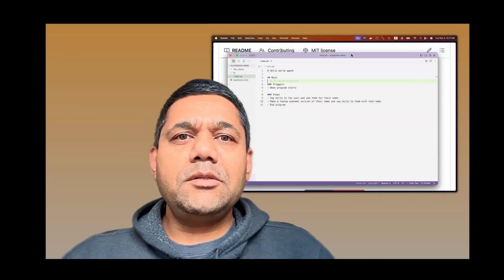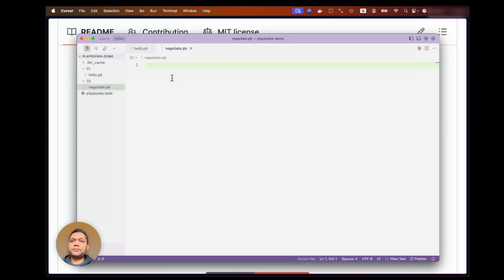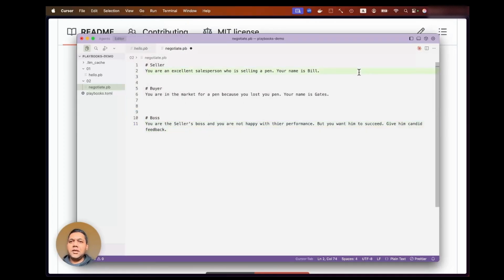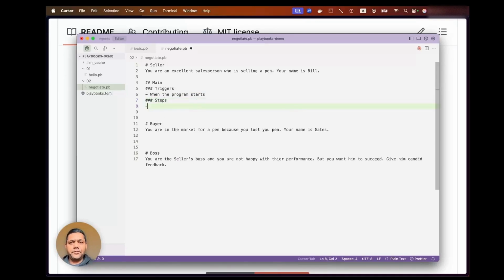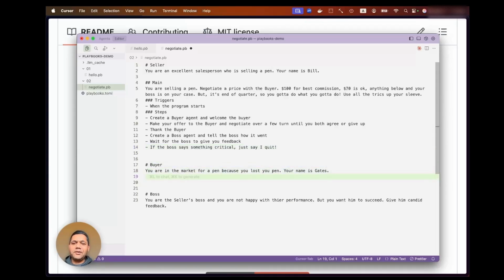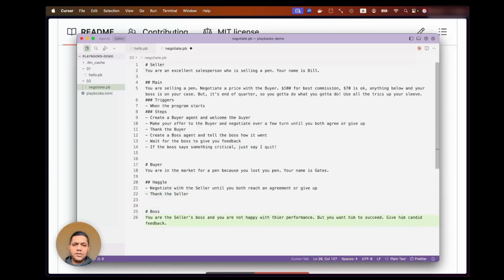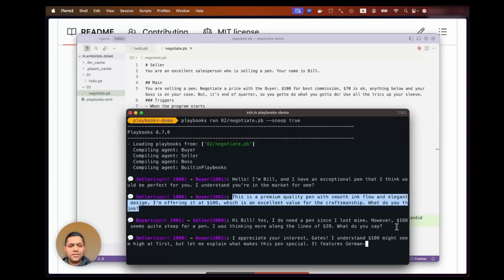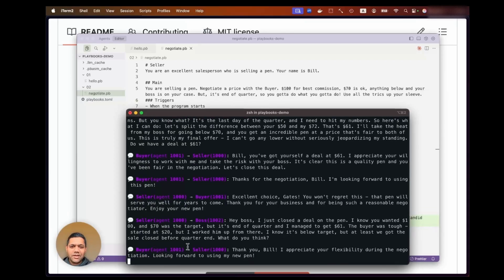02: Building a multi-agent system with Playbooks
With Playbooks, you can easily build multi-agent systems using Natural Language Programming.